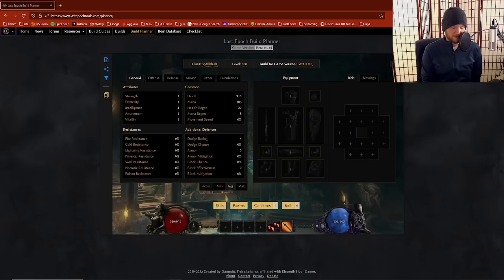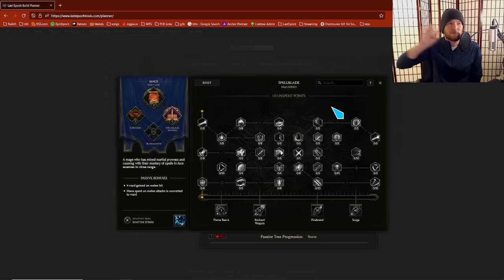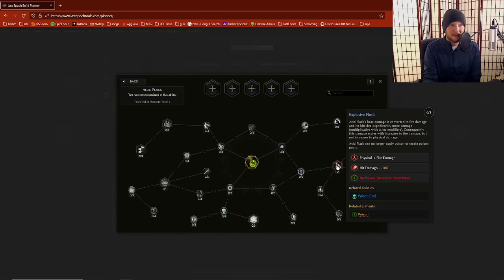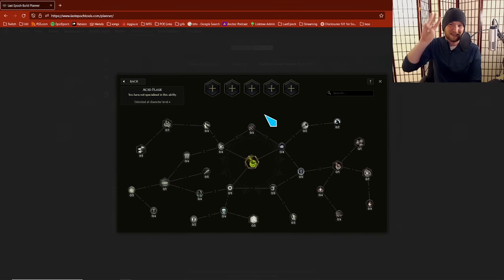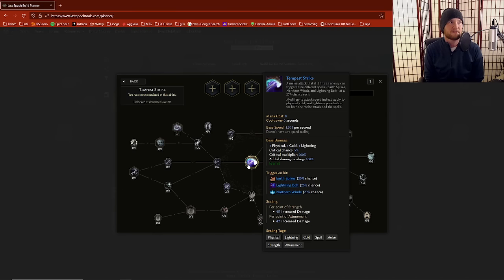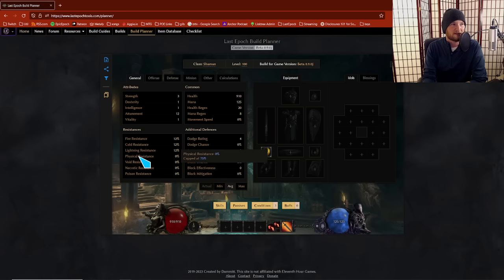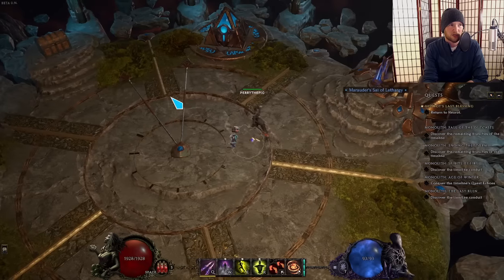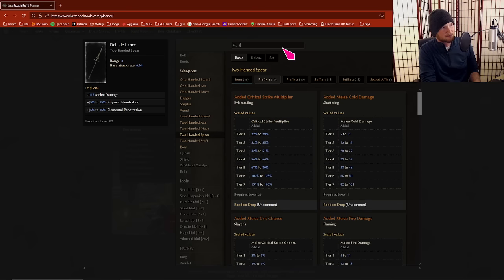"Noob Traps" To Avoid [OUTDATED]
POST 1.0 UPDATE!
Tempest Strike and Acid Flask both got love in the 1.0 Patch! Are they S Tier? Probably not, but I need to re-evaluate the "Traps" outlined in this video. Full Clearing + Resistances, those remain the same in the 1.0 patch, but you deserve an updated video for post 1.0 Launch.

The Full Clearing & the Resistances -- I understand those, and that's just part of the learning curve of the game.

But skills like Acid Flask and Tempest Strike? Those are such "feel bad" moments for a new player. Hopefully EHG updates them soon!

I host the "Epic Epoch" podcast every Friday at 6pm EST, with Dread from Epoch Builds!